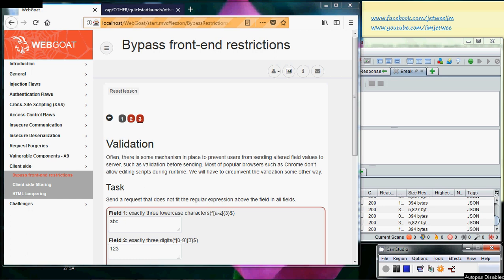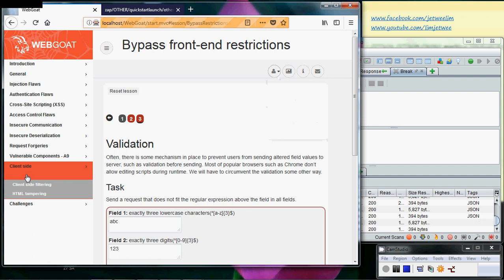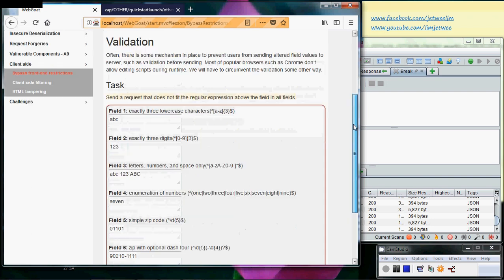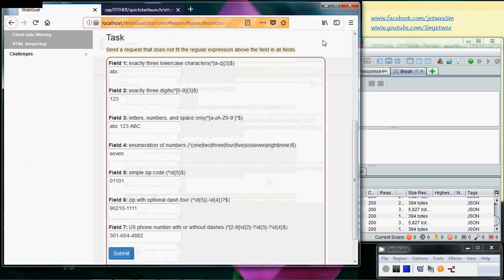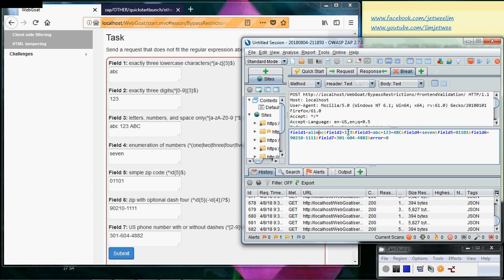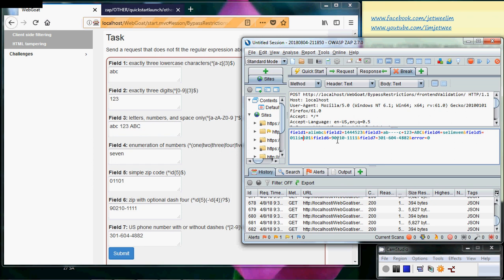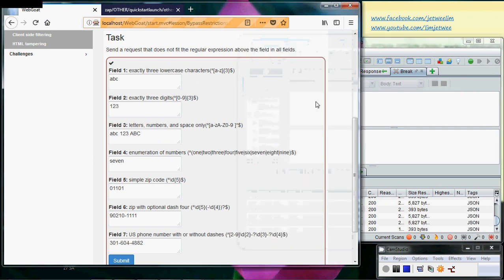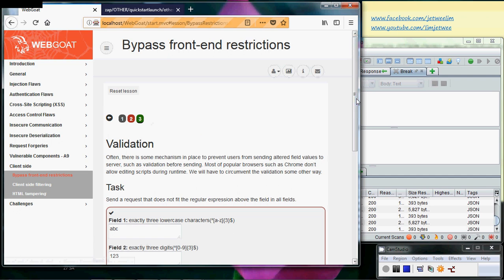OWASP WebGoat 8 - By Pass Front End Restrictions (3)